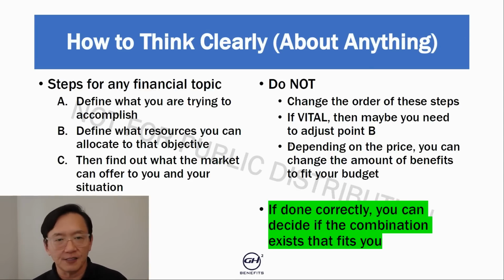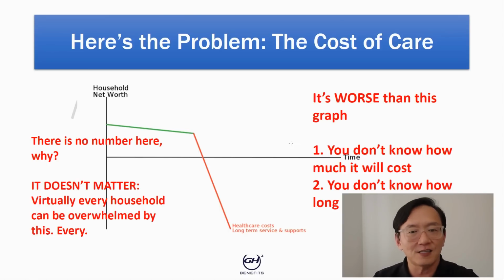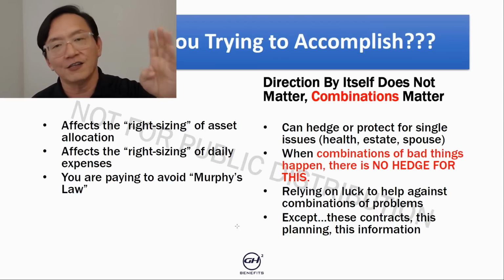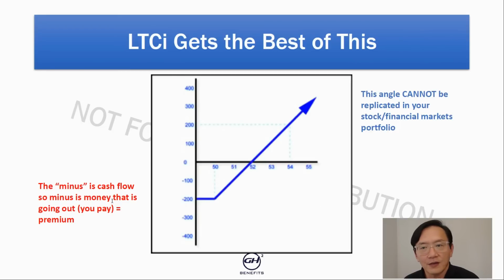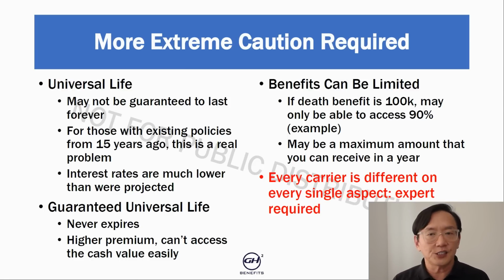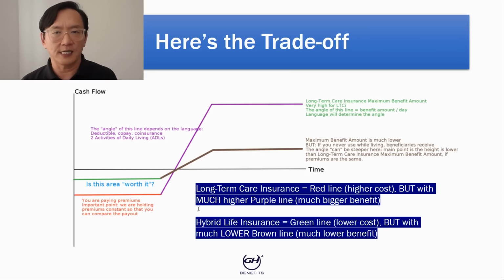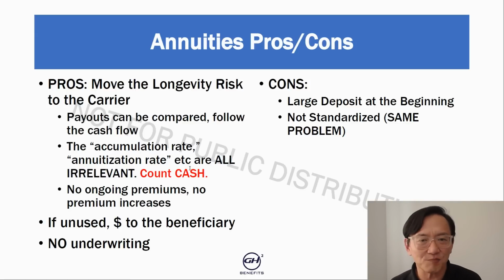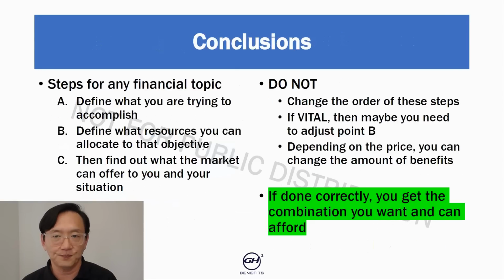Expert Tips for Long-Term Care Decision Making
Brief Description
💡 Long-term care is expensive, but do you know how much? In this essential breakdown, we explore the real costs of long-term care, why traditional methods of covering these expenses often fail, and what alternatives you should consider.

📌 Key Takeaways:

The average cost of long-term care & why most people underestimate it
Why traditional long-term care insurance has struggled
How hybrid life insurance & annuities with enhanced income can help
How to structure your financial plan to avoid a crisis
🚀 Watch now and learn how to safeguard your future!

In This Video (10-Chapter List)
00:00:00 – Understanding the Rising Costs of Long-Term Care
00:01:04 – Why Many People Miscalculate Long-Term Care Planning
00:03:00 – The Biggest Mistakes in Long-Term Care Insurance
00:04:16 – Medicaid & Veterans Benefits: What You Need to Know
00:05:35 – Why Self-Insurance Usually Doesn’t Work
00:06:54 – The Dangerous Financial Impact of Long-Term Care Costs
00:08:22 – Comparing Traditional Long-Term Care vs. Hybrid Solutions
00:13:42 – How Life Insurance with Living Benefits Works
00:22:26 – Annuities with Enhanced Income: A New Approach
00:36:55 – How to Build a Cost-Effective Long-Term Care Strategy

🚨 Long-term care costs can devastate your finances—are you prepared?

📌 In this video, learn:
✅ The true cost of long-term care & why it’s underestimated
✅ Why traditional long-term care insurance is failing
✅ How hybrid life insurance & annuities can offer financial protection
✅ The right way to structure your financial plan for care expenses

🎥 Watch now & secure your financial future! 👇